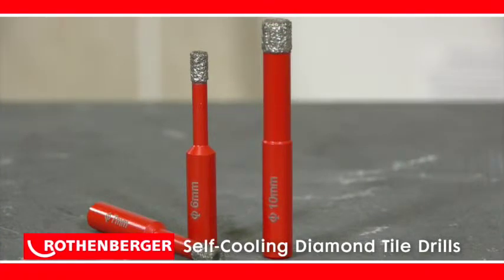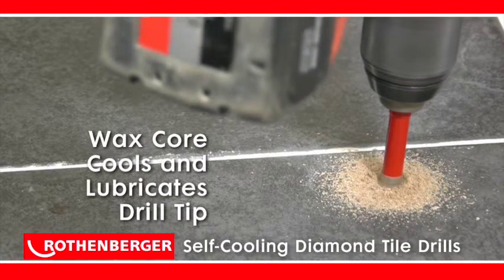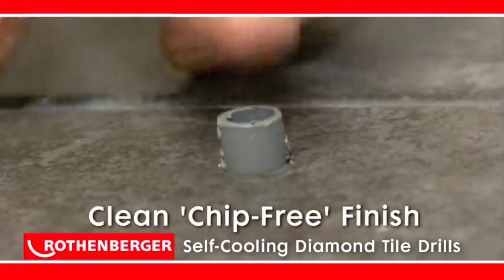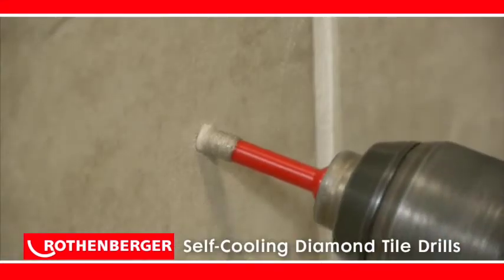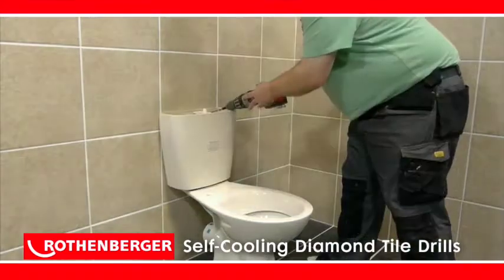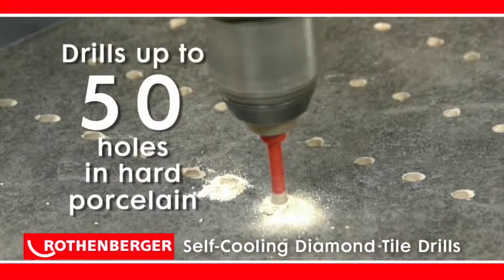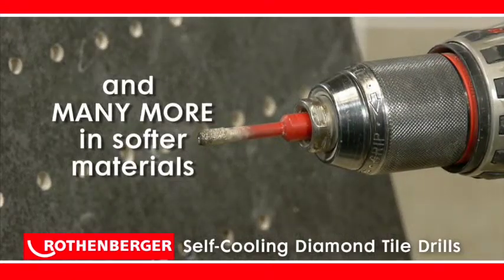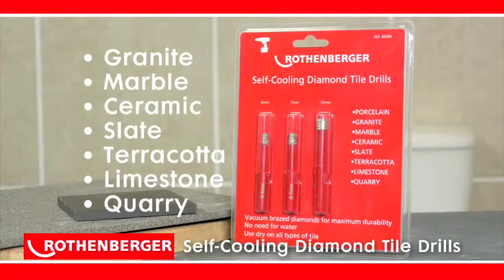Self Cooling Diamond Tile Drill - 89909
Vaccum brazed diamond tile drills filled with a lubricating wax. During drilling the leading edge of wax melts to self cool the diamonds meaning there is no need for a secondary coolant such as water.

View our demonstration video to see how it works.